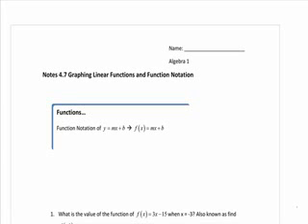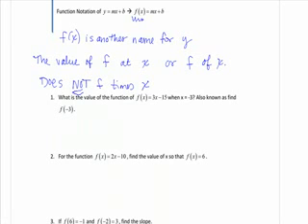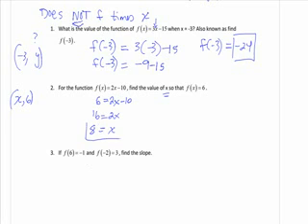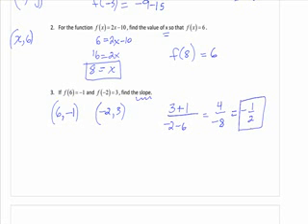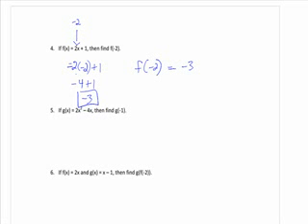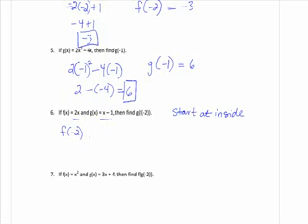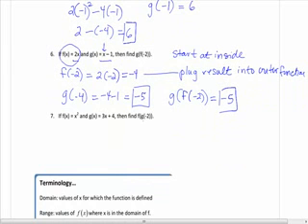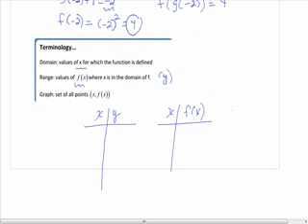Algebra Lesson 4.7